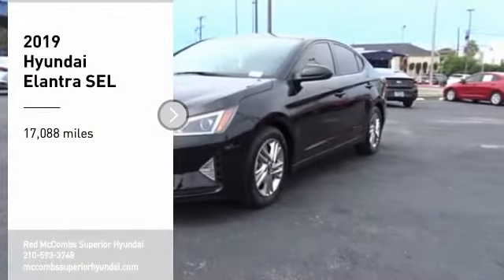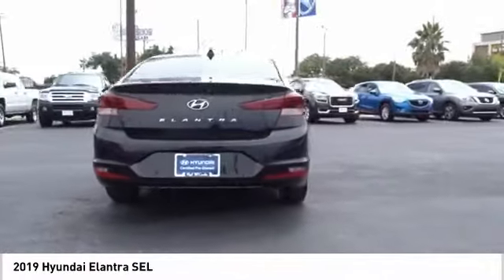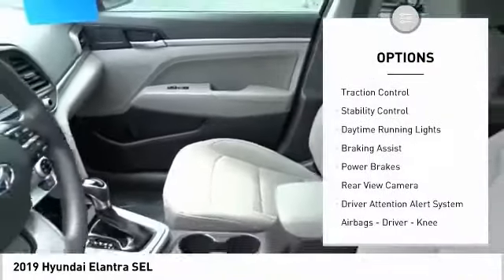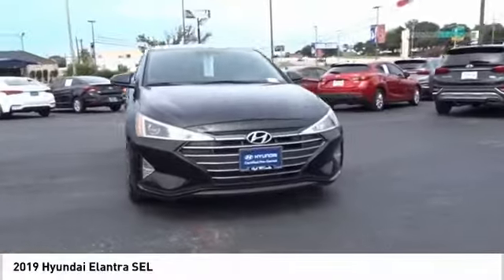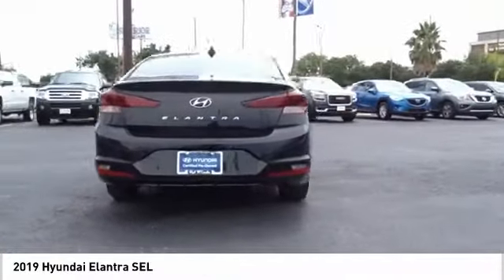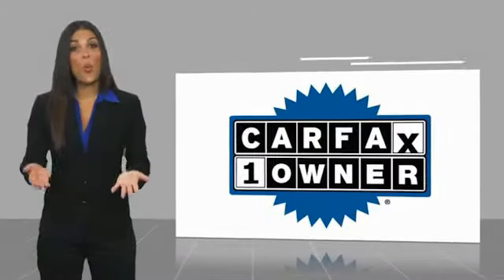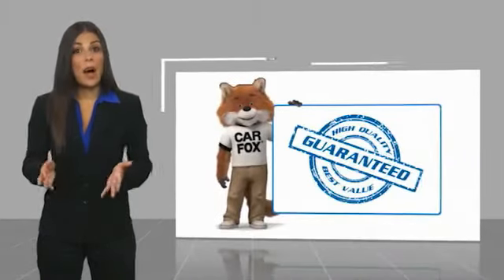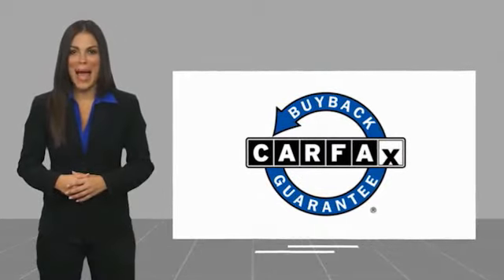2019 Hyundai Elantra SEL UsedNew or Used 60231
The backup camera, blind spot sensors, braking assist, a power outlet, hill start assist, stability control, traction control, anti-lock brakes, dual airbags, and side air bag system of this 2019 Hyundai Elantra SEL make this vehicle a true standout.  This one's on the market for $14,822.  This one scored a crash test rating of 4 out of 5 stars.  Flaunting a classic black exterior and a gray interior, this car is a sight to see from the inside out.  Don't wait on this one.